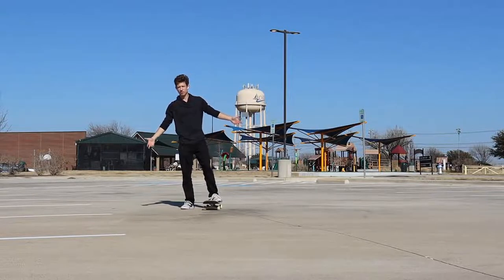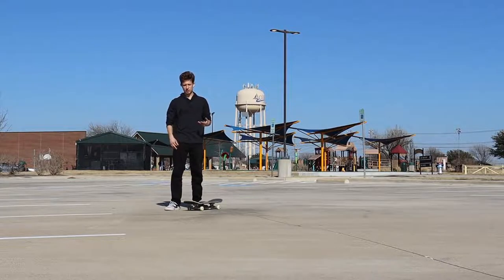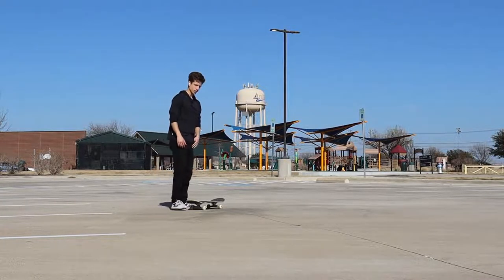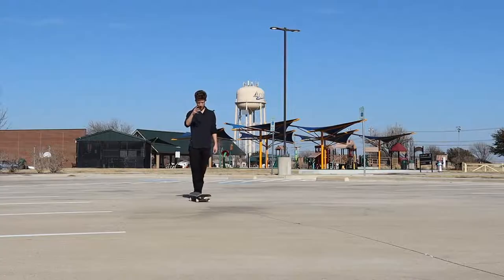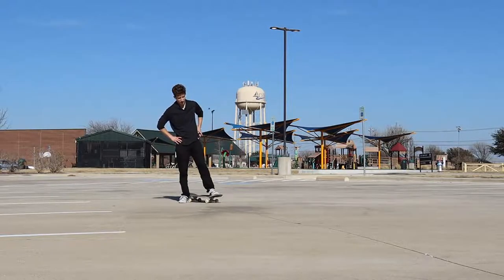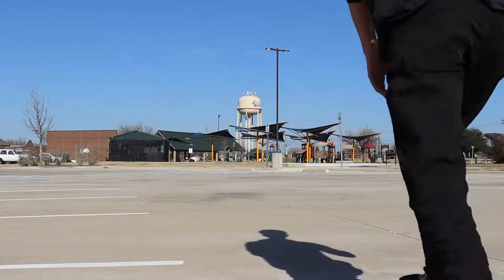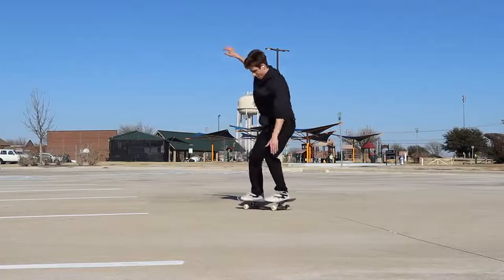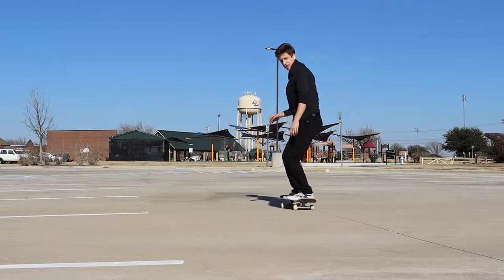3 TRICKS to LEARN after KICKFLIPS